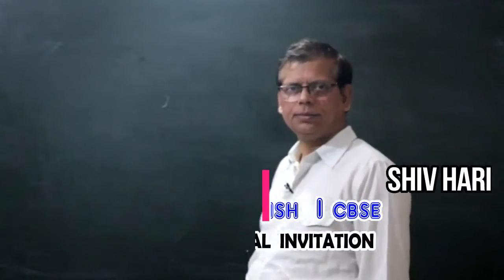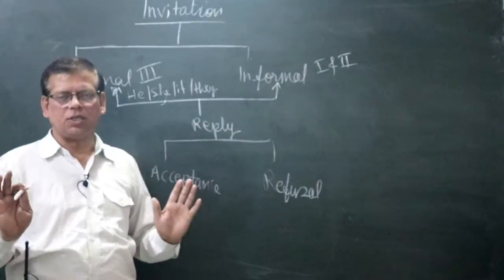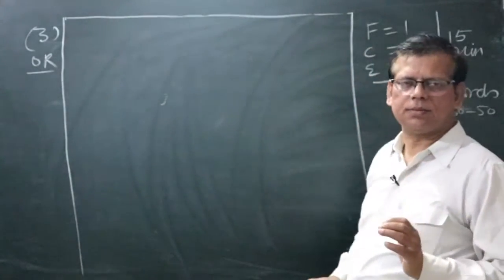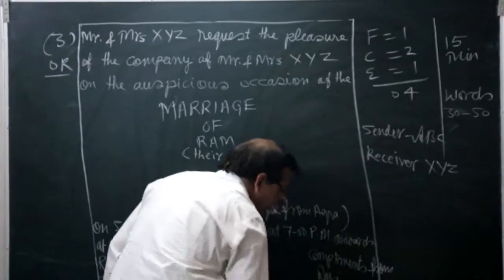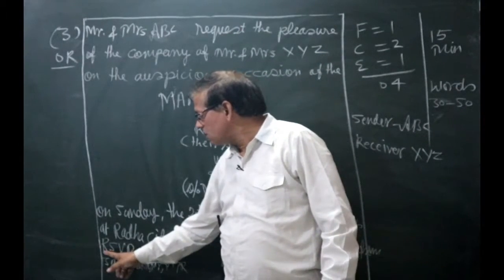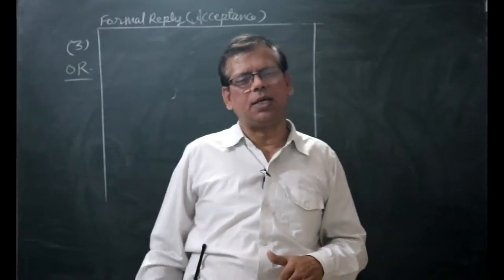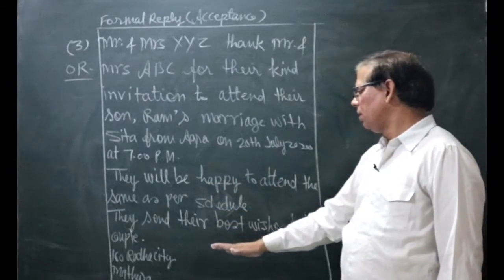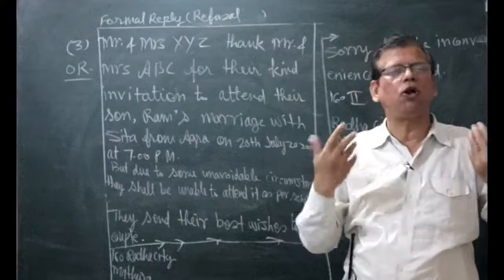FORMAL INVITATION in English I Class XII CBSE I by Shiv Hari Goswami Sir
CBSE Class-XII English I Writing Section I Effective way of writing INVITATION

for complete preparation of NDA/NA, CDS, AFCAT, CAPF, ACC, SSC CGL , Air Force X & Y Groups, Indian Navy AA & SSR, Indian Coast Guard, Army GD/Clerk/Tech/NA/ SSC GD, PFT, GD, SRT, and CLAT .

Our Helpline Numbers: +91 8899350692, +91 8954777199